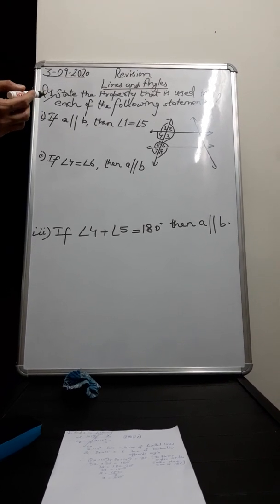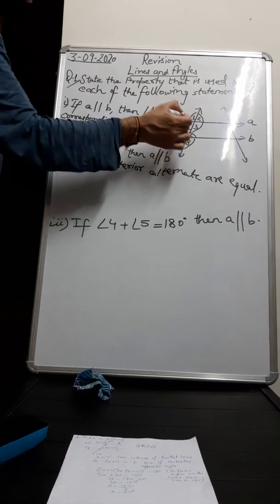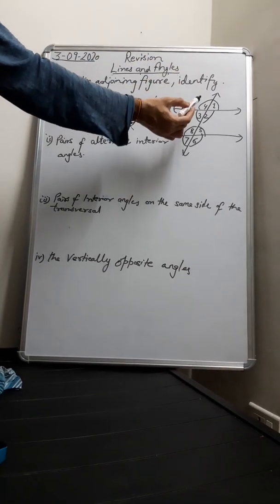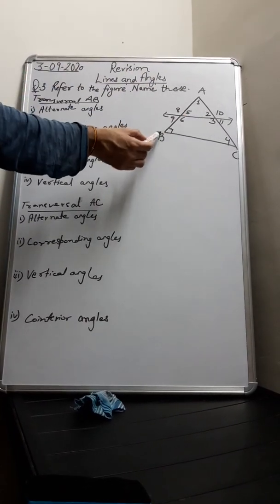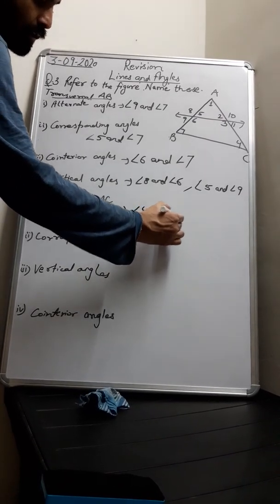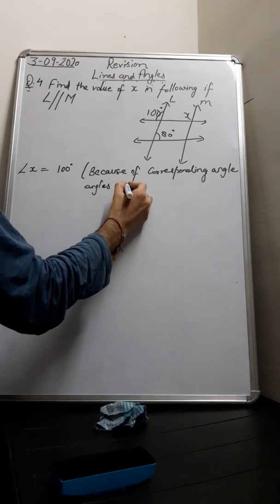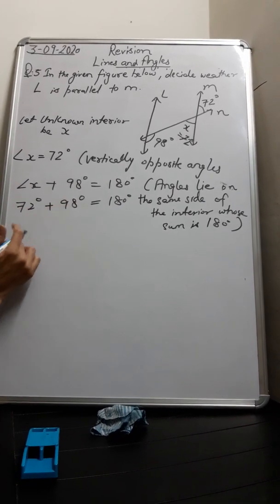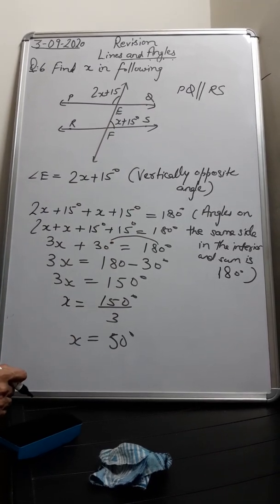Class 7 Revision of Ch Lines and Angles part 2